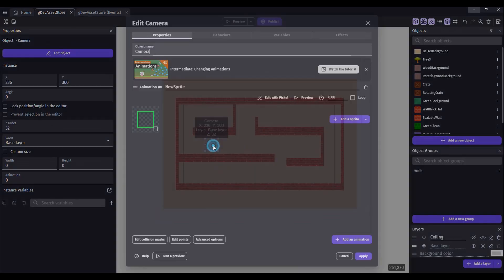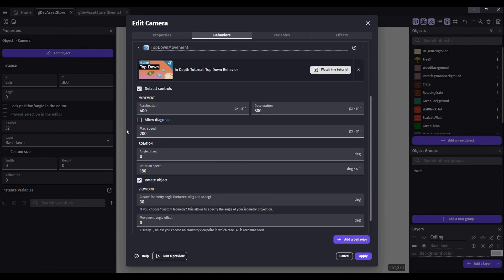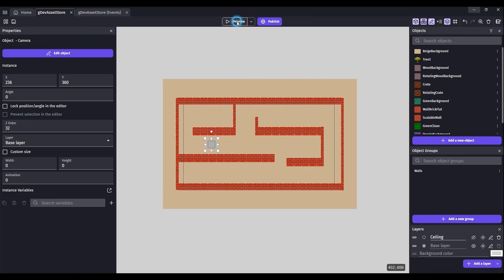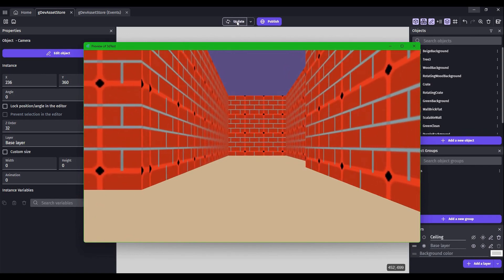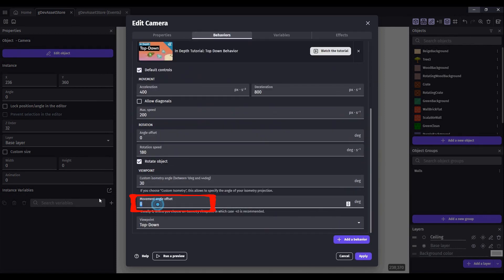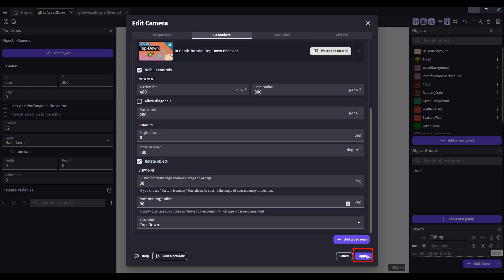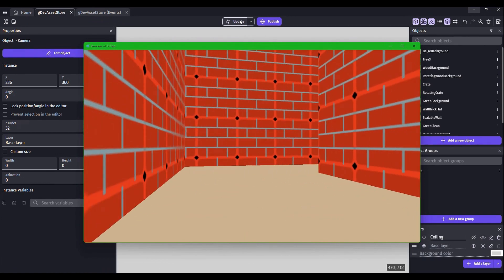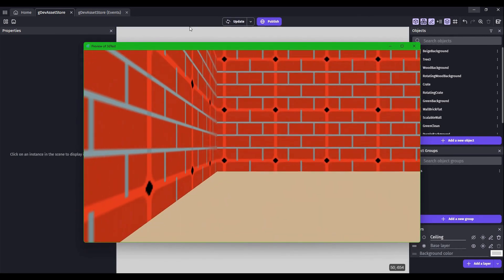gDevelop 3D - First Person Camera Movement - Top Down Behavior (part 10a)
A series to help you make 3D games using gDevelop and the PANDAKO Extension